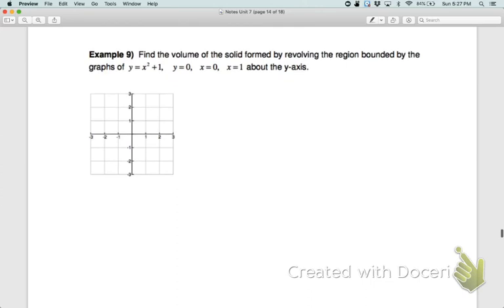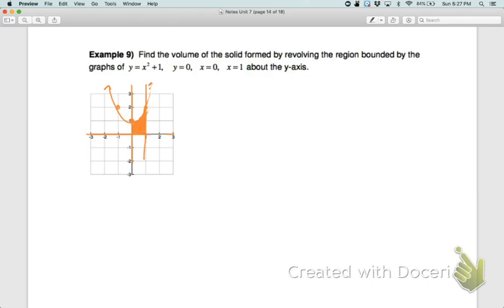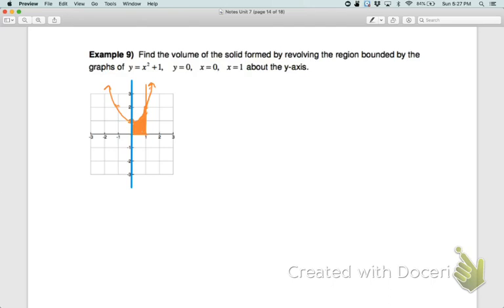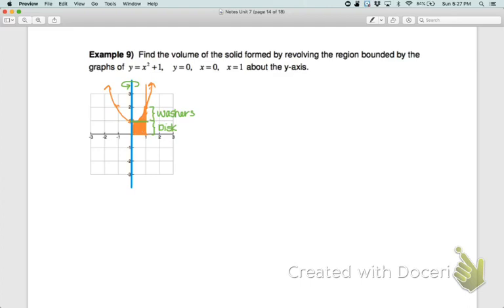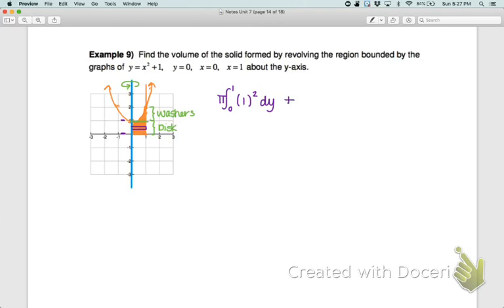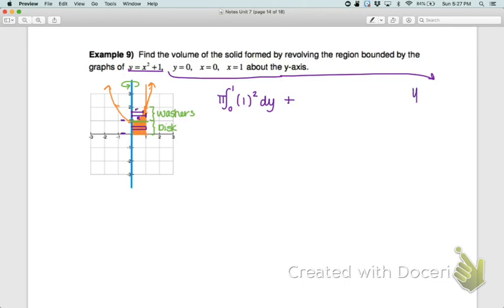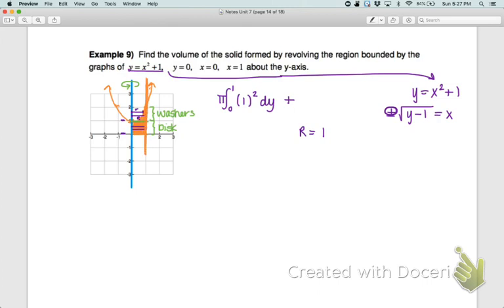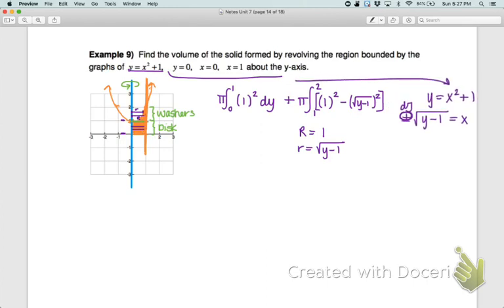8.2 Volume Requiring 2 Integrals (AB)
One additional example showing a case where both the disk and the washer method are needed.